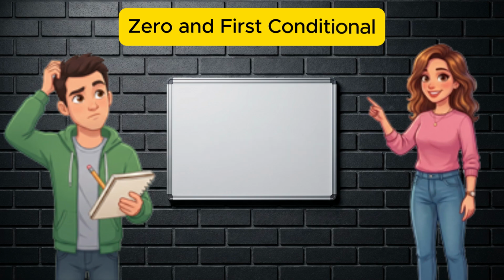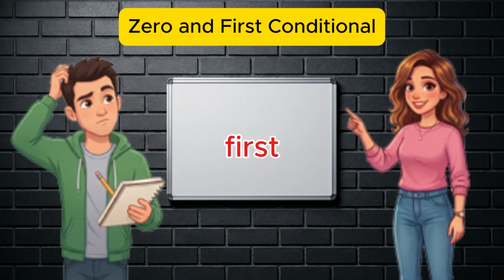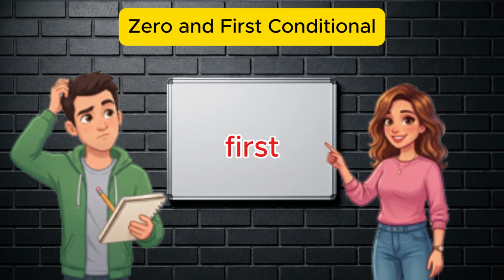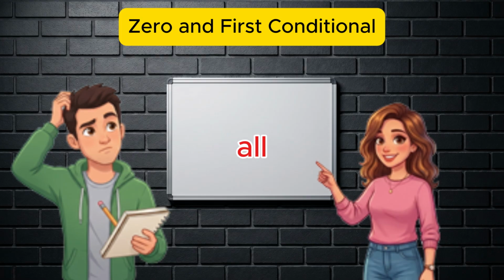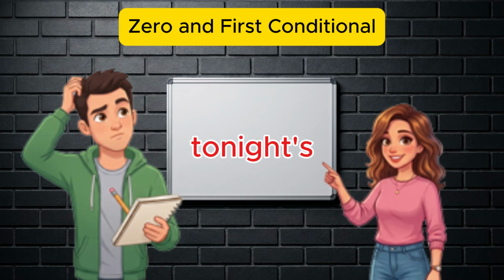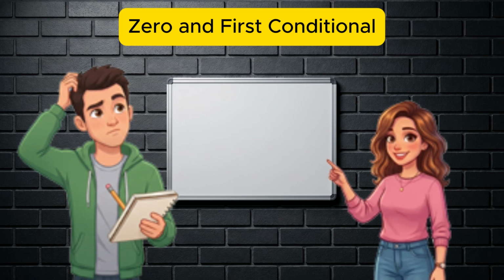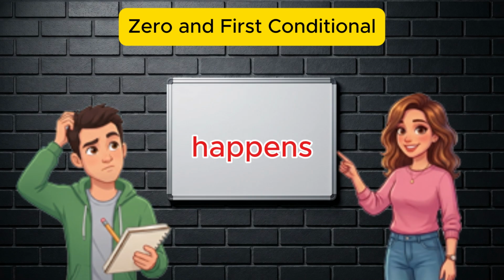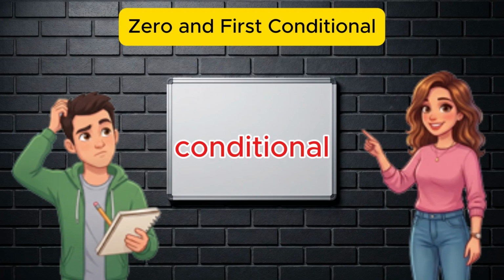Zero and First Conditional | English Grammar Made Easy | English Conversation Amelia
Master zero and first conditionals with real-life examples! Learn when to use each type, understand the grammar structure, and practice with daily situations. Perfect for English learners! Comment your practice sentences below.
00:00 – Intro: The Magic of Conditionals
00:30 – Zero Conditional: Scientific Facts & General Truths
00:52 – Zero Conditional Grammar Structure Explained
01:18 – First Conditional: Possible Future Situations
01:41 – Zero vs. First Conditional: Key Differences
02:20 – Using Zero Conditional for Daily Routines & Habits
03:02 – Grammar Deep Dive: Structure Breakdown
03:54 – Real-Life Examples: Science & Study Habits
04:36 – Talking About Weekend Plans with First Conditional
05:02 – Adverbs of Frequency in Zero Conditionals (Usually, Always)
05:37 – Conditionals at Work & Managing Consequences
06:26 – Daily Life Situations: Cooking & Technology
07:47 – Transportation & Emergency Plans
08:12 – Health, Exercise, & Personal Goals
11:40 – Relationships & Family Traditions
13:11 – Money Management & Spending Habits
13:56 – Dreaming Big: Travel Goals for Next Year
14:24 – The 3-Minute Conditional Challenge
15:05 – Summary: Building Your Path to Fluency